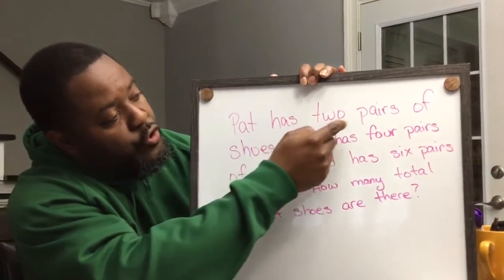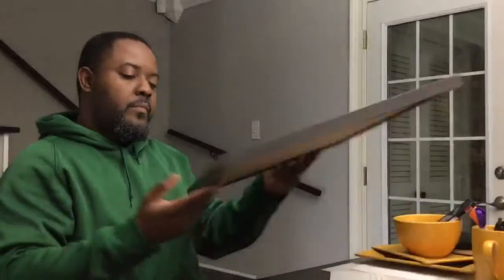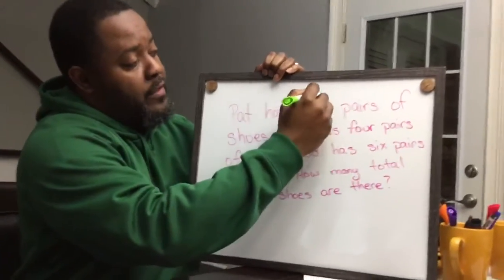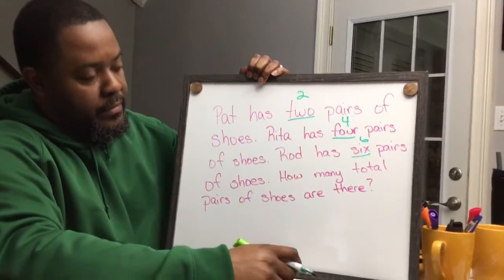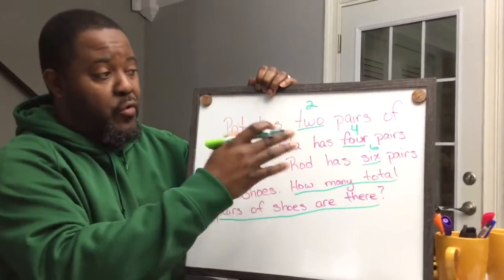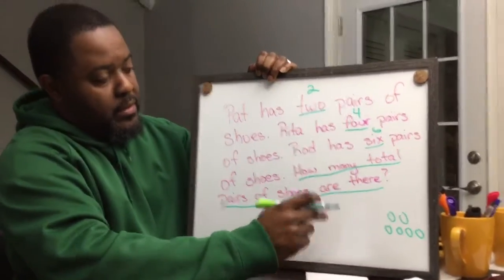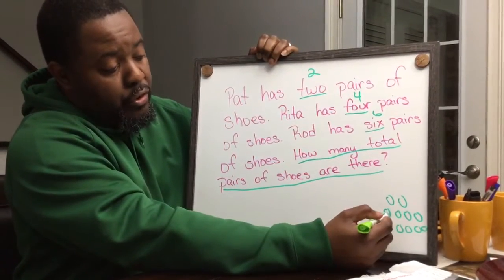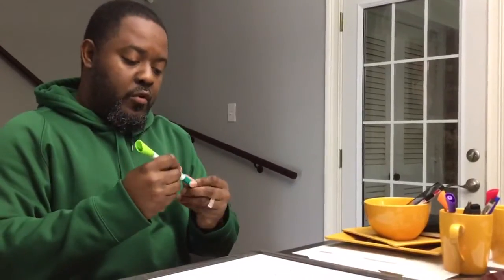Math Lesson Review 4/9/20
Solving Addition and Subtraction Word Problems Using Variety of Methods